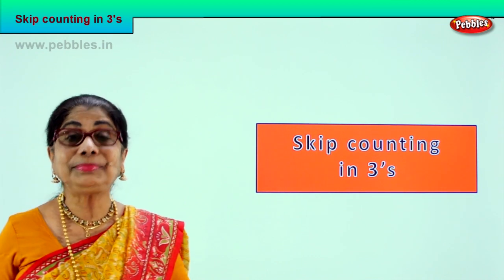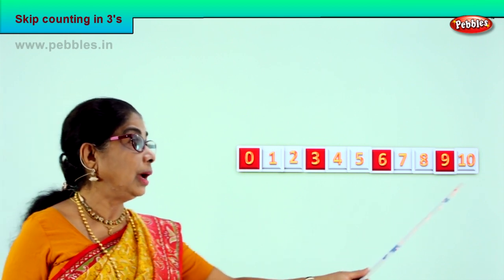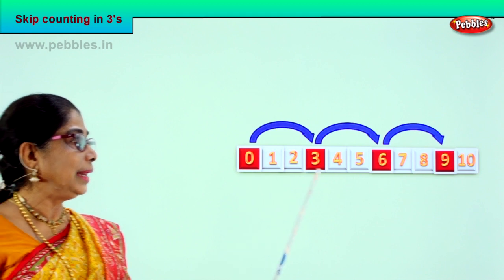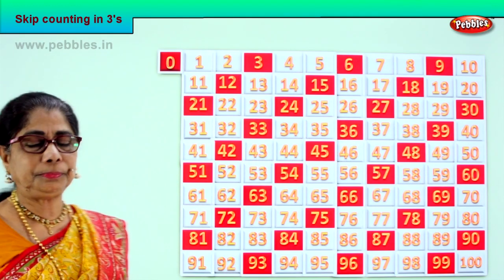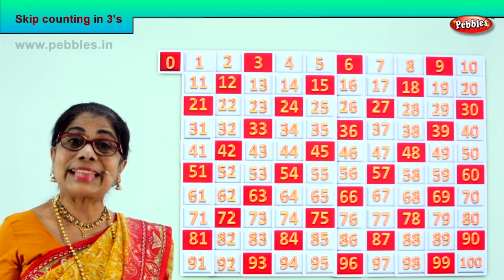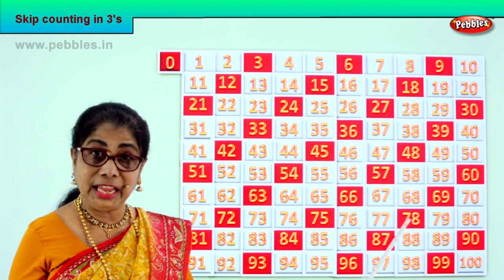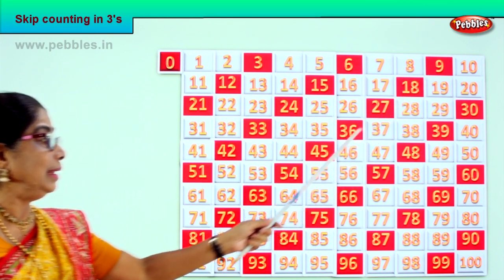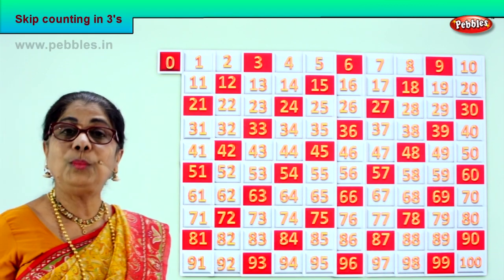2nd Std Maths | Skip counting in 3's | Mathematics Class -2 | Maths Part-80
2nd Std Maths | Skip counting in 3's | Mathematics Class -2 | Maths Part-80